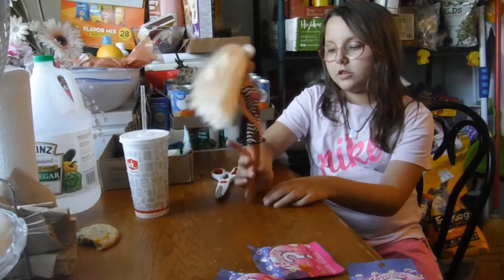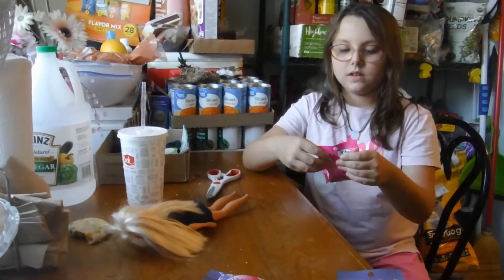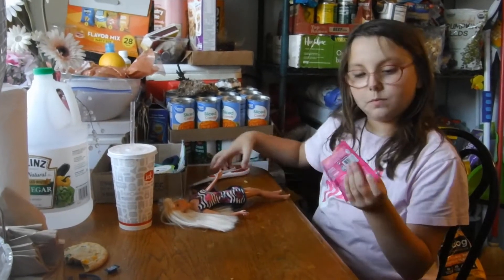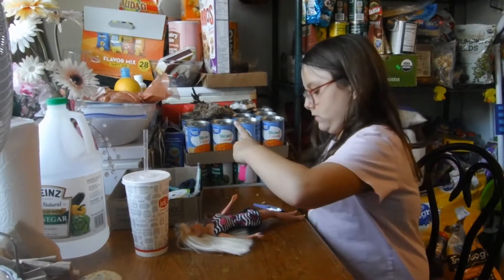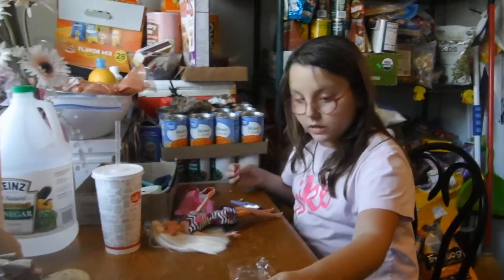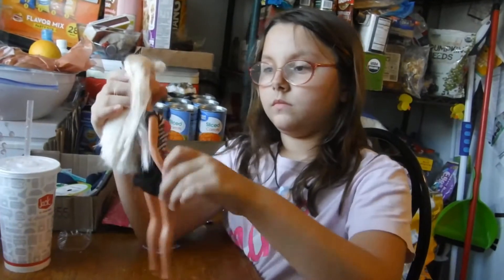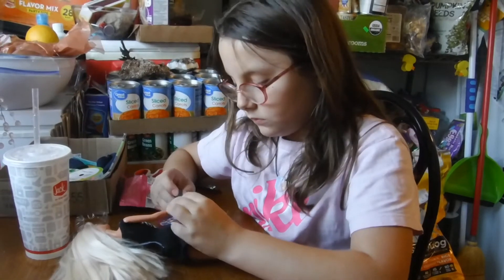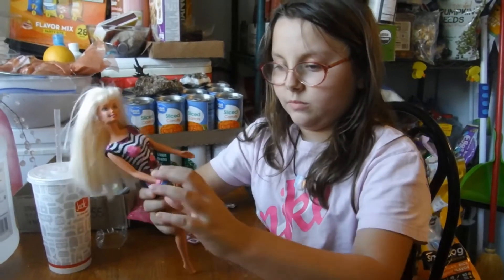Barbie Blind Bags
Quin opens so Barbie blind bags.